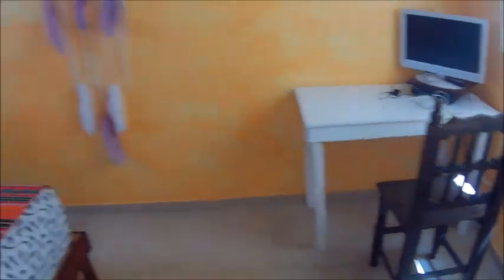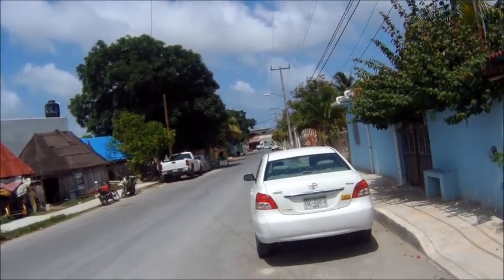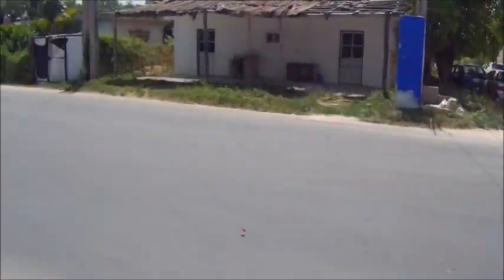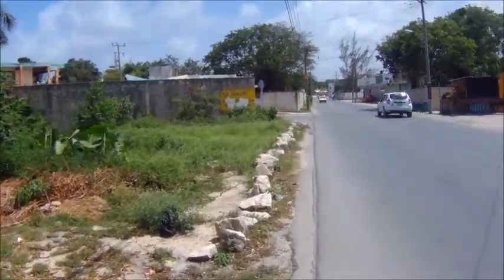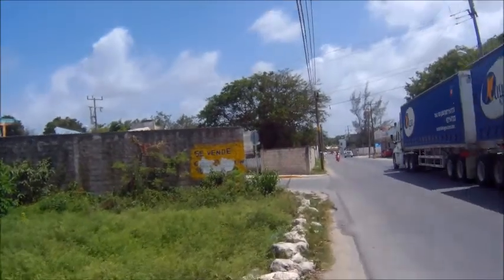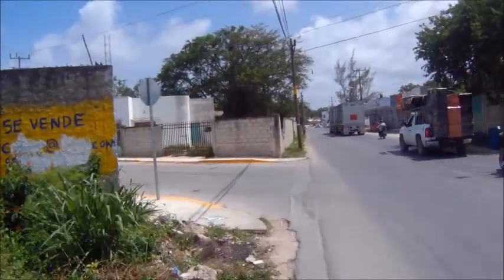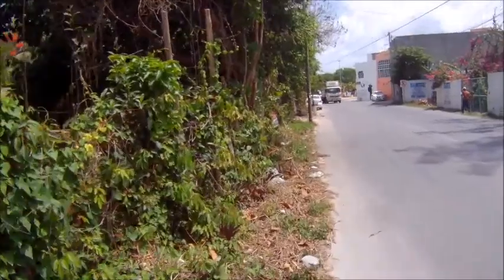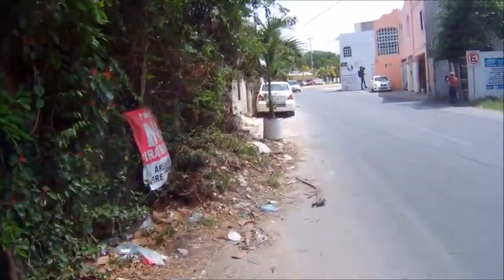Tulum Mexico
Casa Abanico Tulum Mexico and a view of the neighborhood.